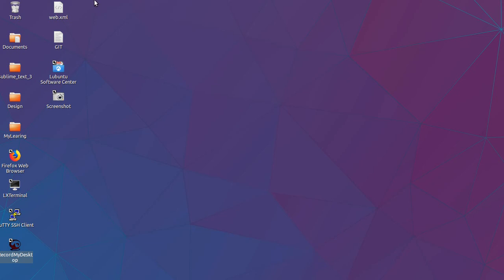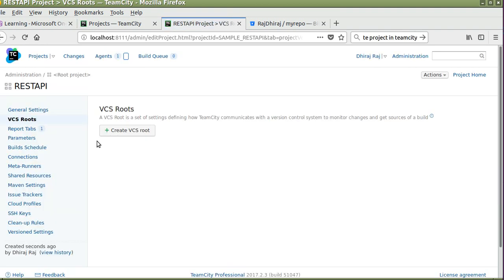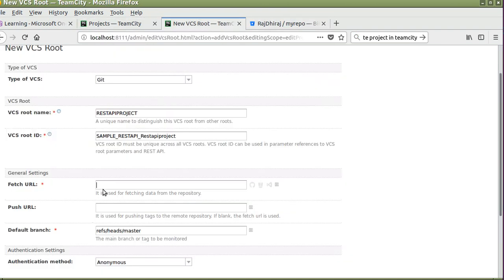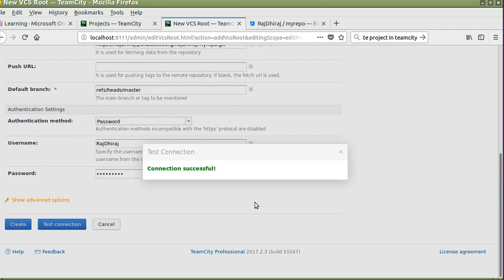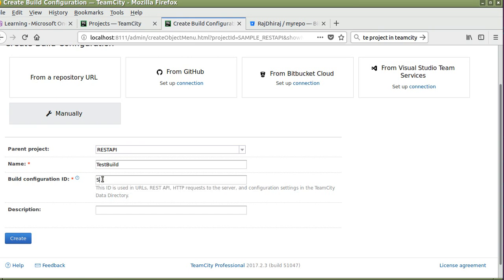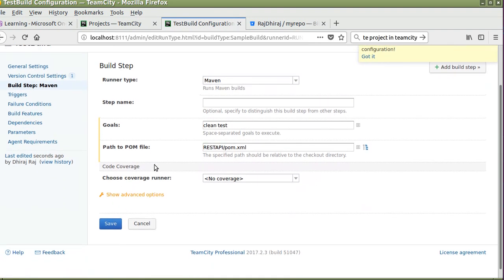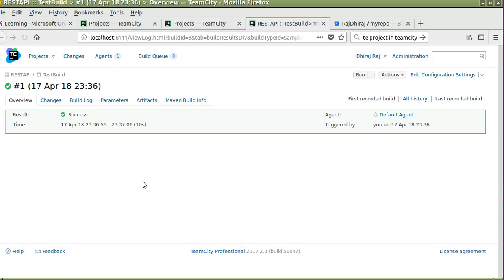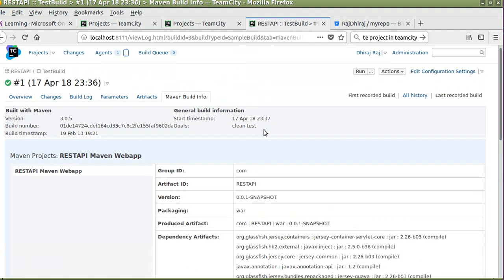How to Create New Project in Team City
This tutorial describes how to create a new project and configure a build in Team City